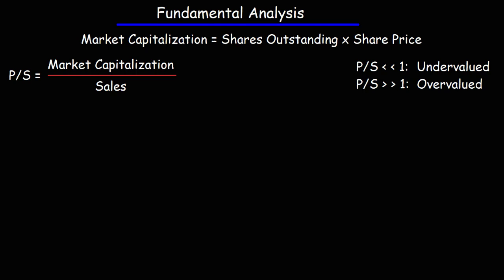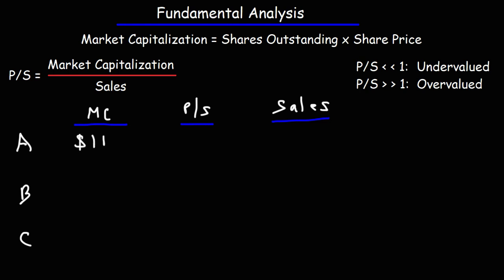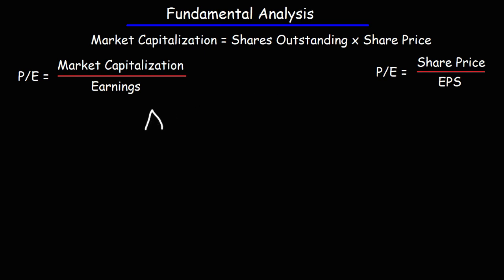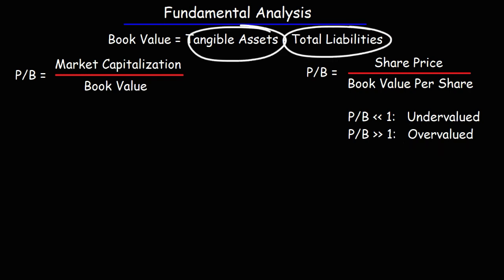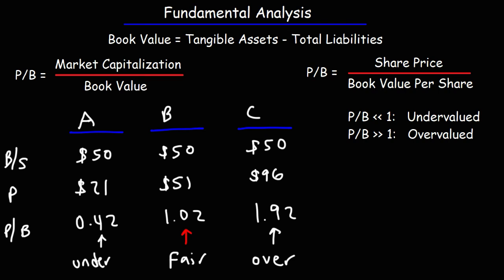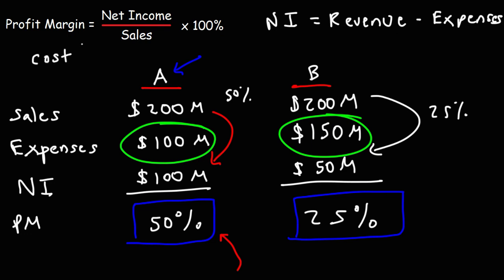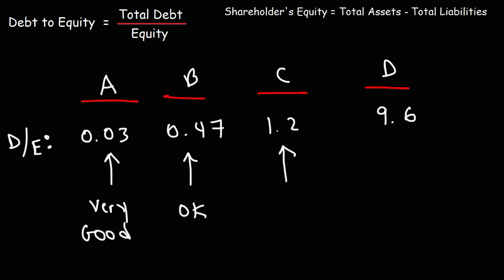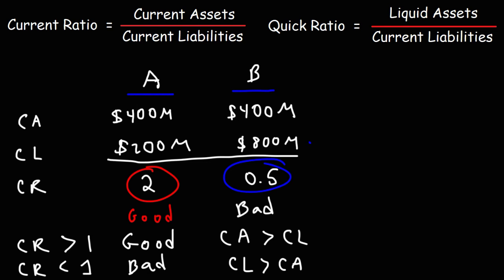Fundamental Analysis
BEST BROKERS

Click on the link below to view a basic overview of the price action trading method and the psychology of candlesticks if you haven't already.